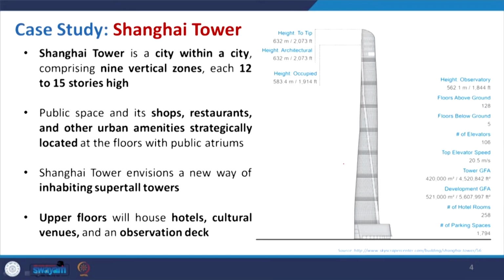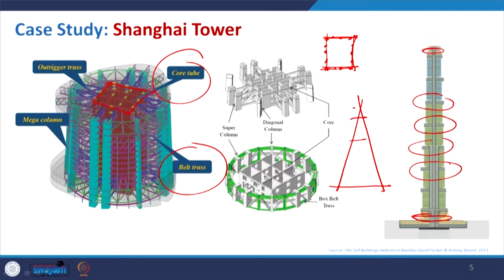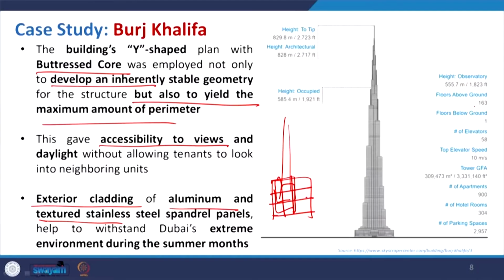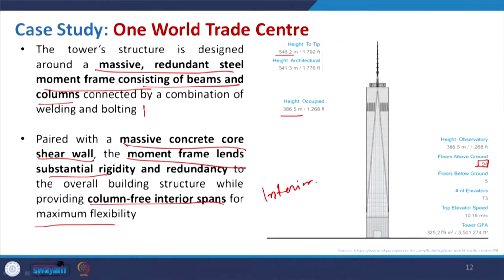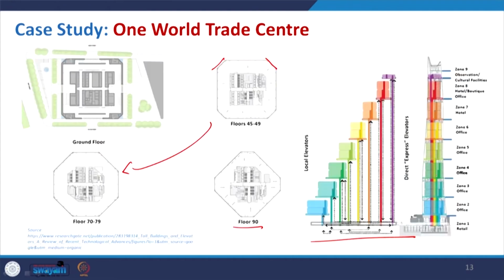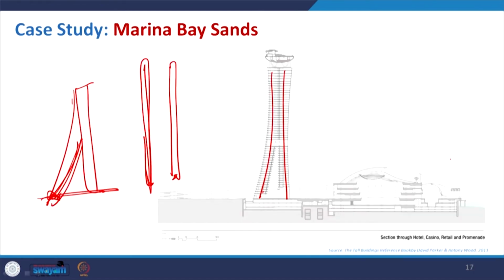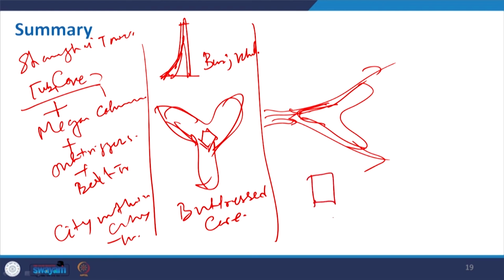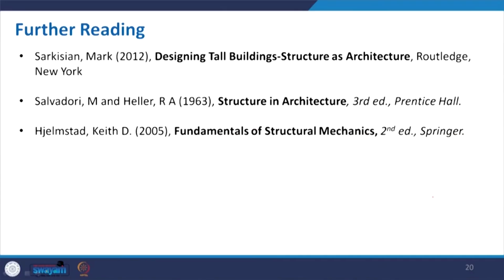Mega Structure and Architecture-Case Studies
Subject :Architecture